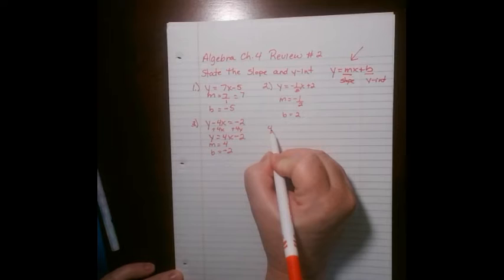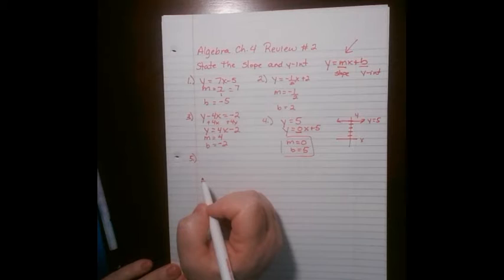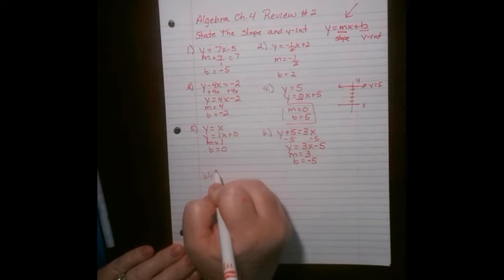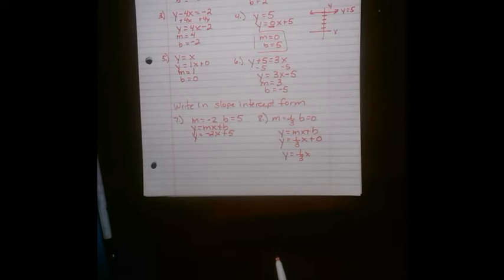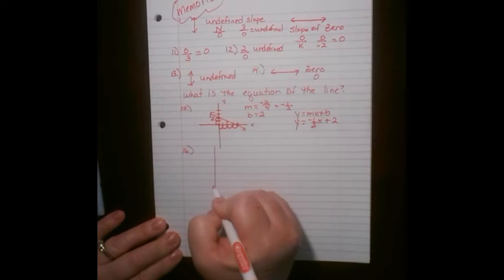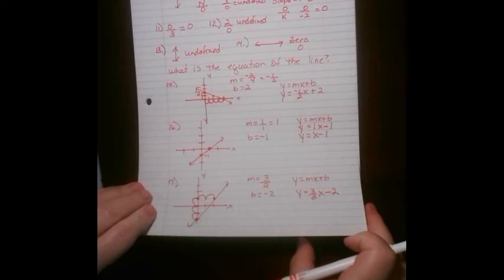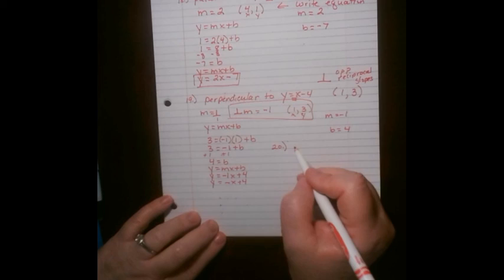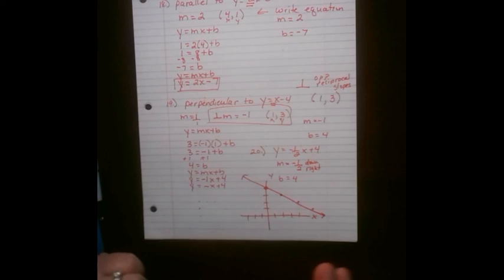Alg chapter 4 review worked out